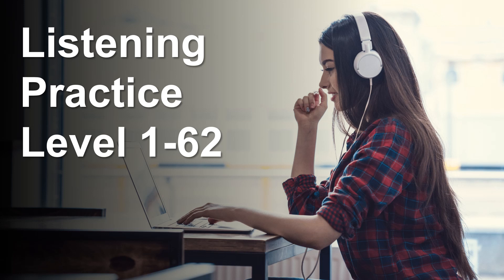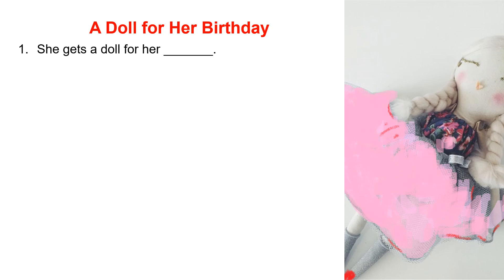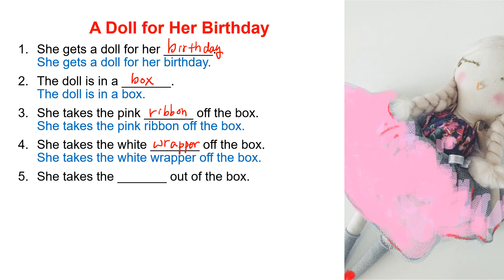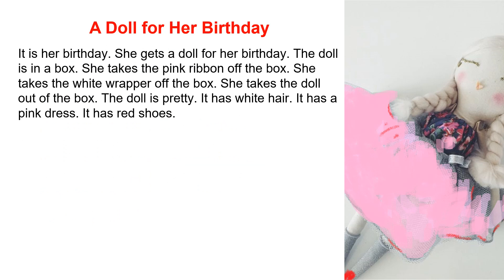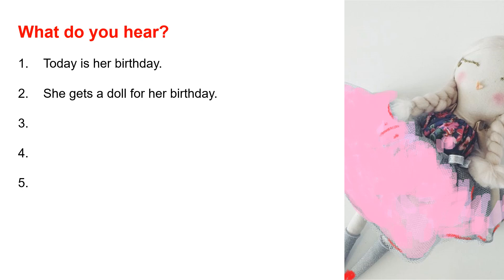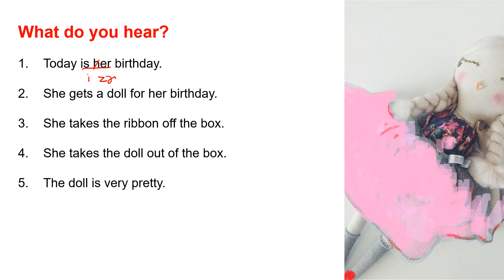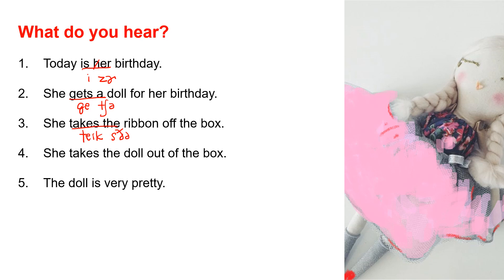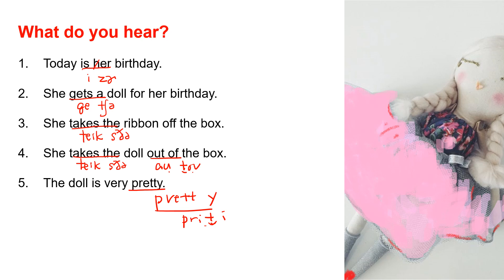Listening Practice Level 1-62